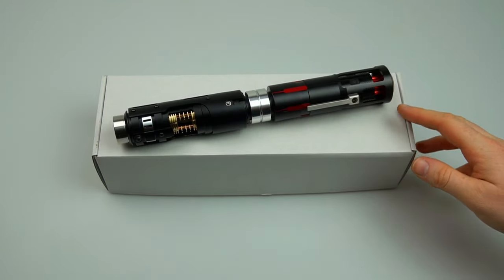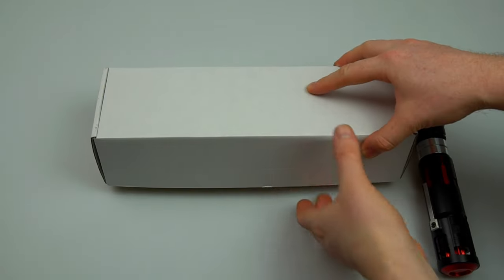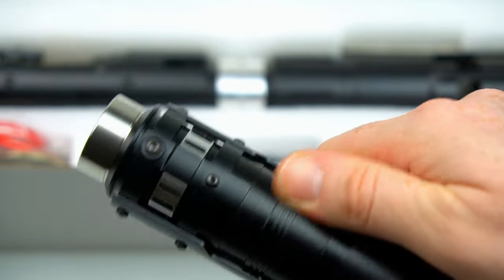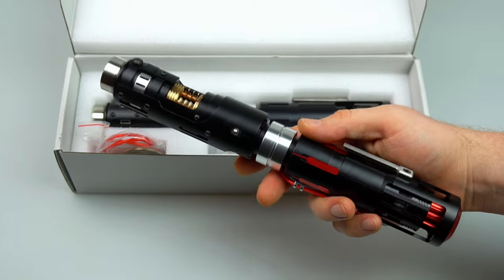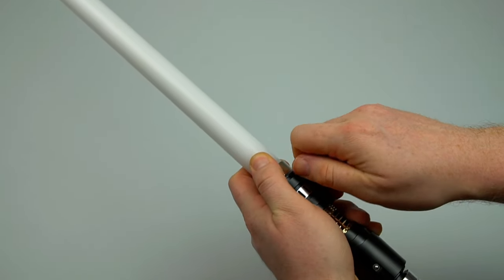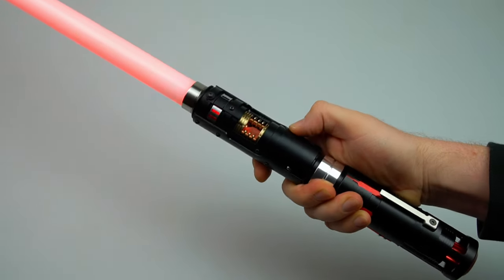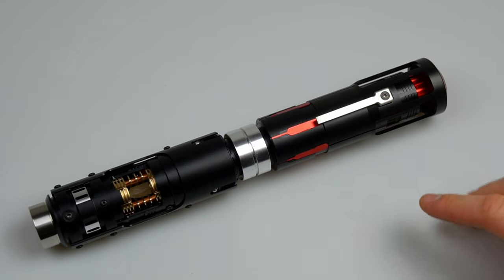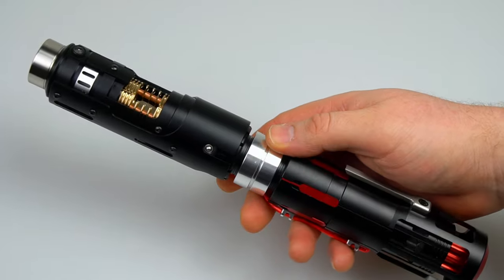'Heart of Siberia' DIY Empty Hilt FX Kit by Denis Lukyanov - Visual Dictionary Jedi Killer Concept